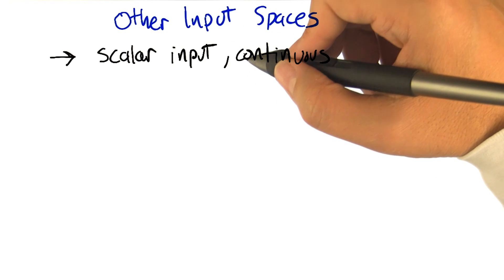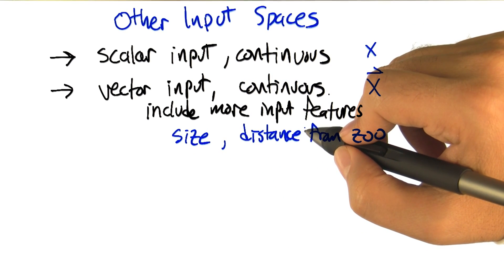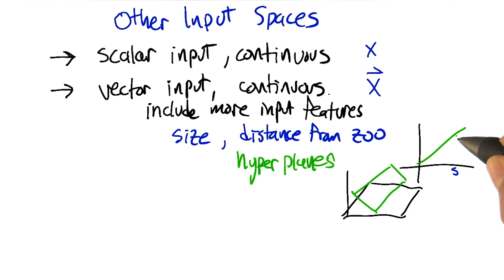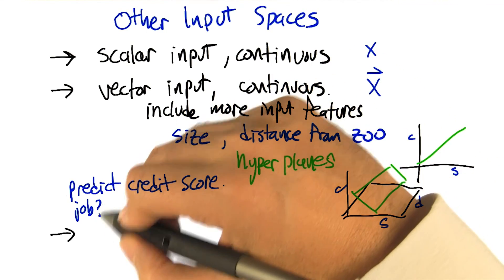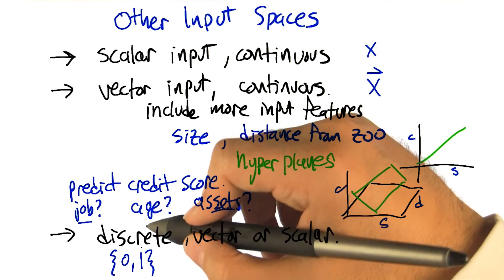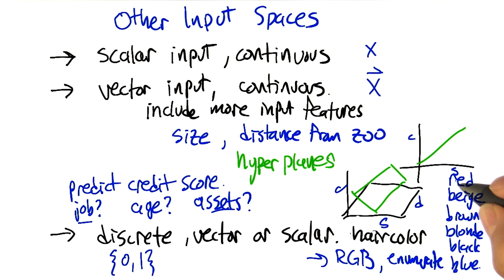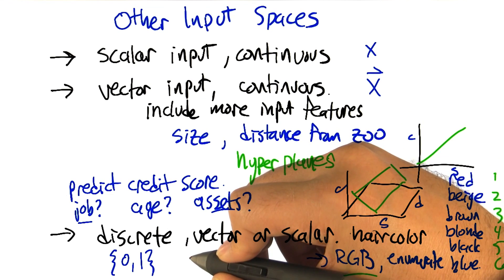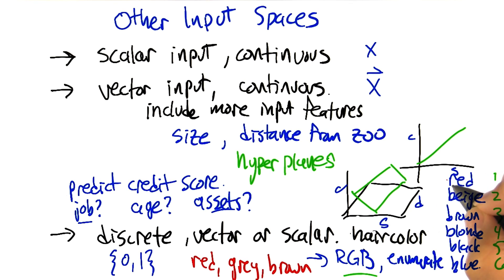Other Input Spaces